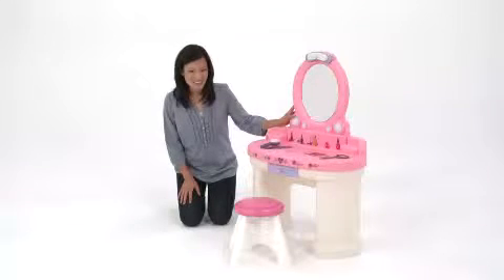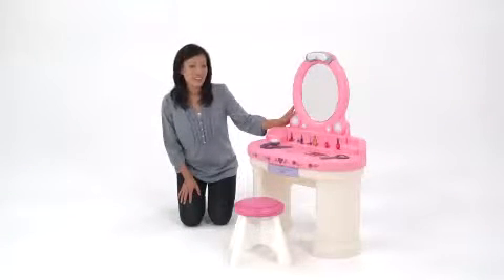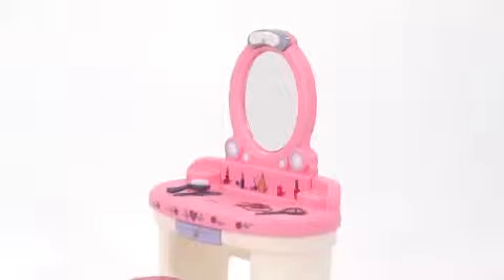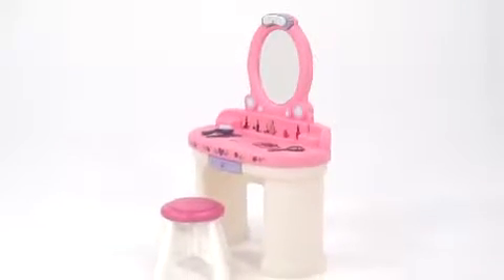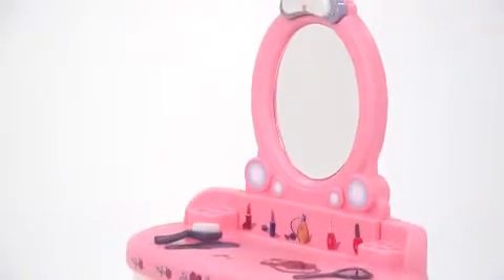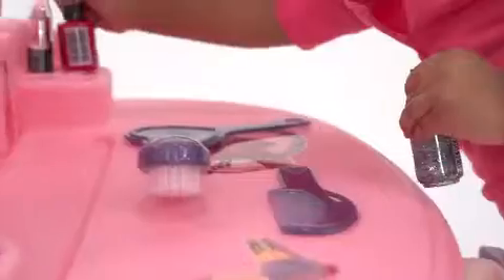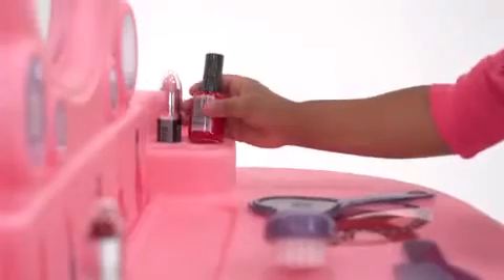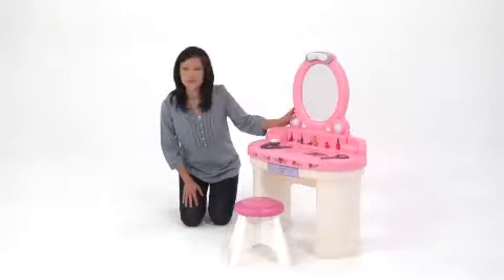Toeletta fantasy- art. 841612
Struttura in robusto materiale plastico con specchio in plastica infrangibile, sgabello, cassetto vero dove poter riporre i prodotti di bellezza. La luce si accende davvero! Specchietto portatile, spazzola e pettine inclusi.